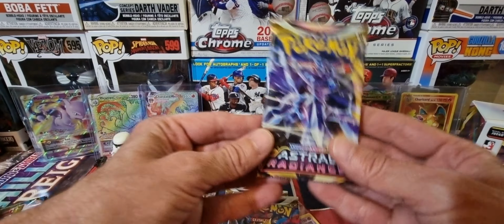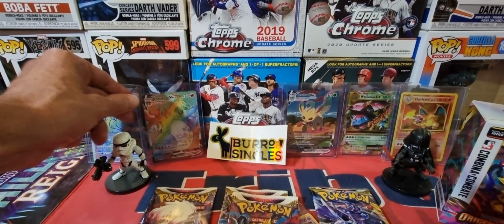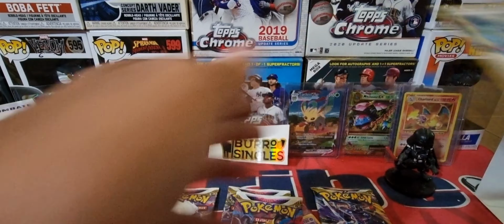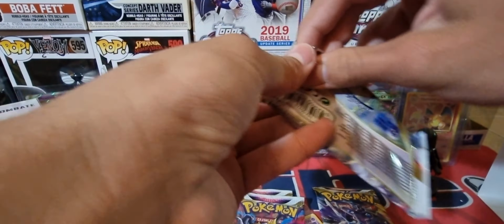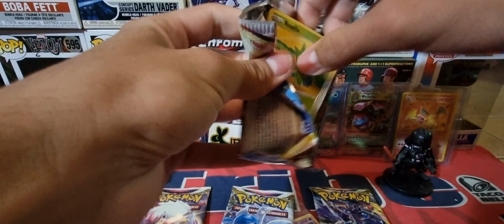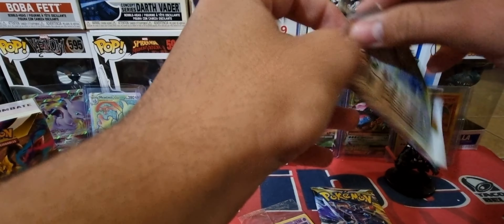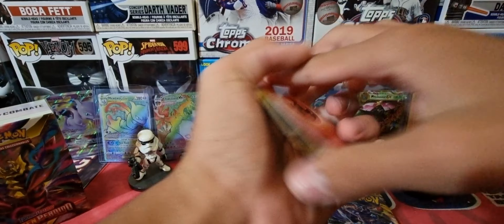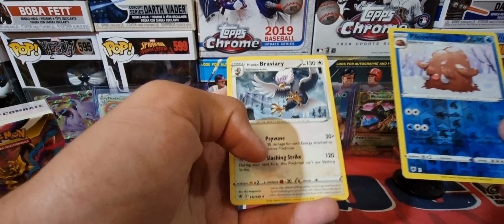Lost Origins Pre-release Spanish Edition, Plus Champions Path Rainbow Charizard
Opening a Pre-release of Lost Origins Spanish Edition

We made a trade for a killer card from Burros Singles here in Costa Rica. Thanks Jordan a great addition for my son's collection